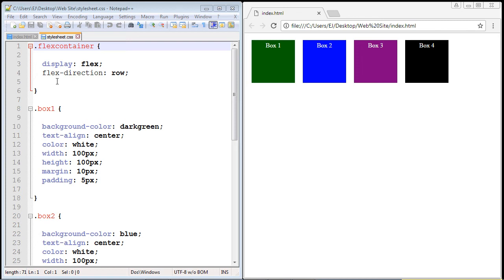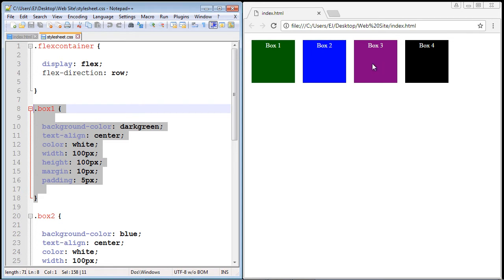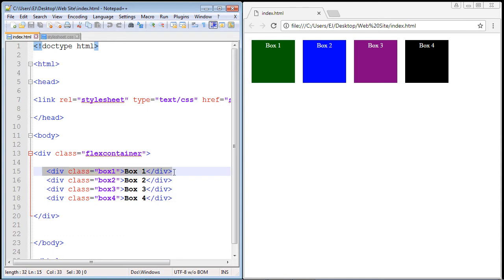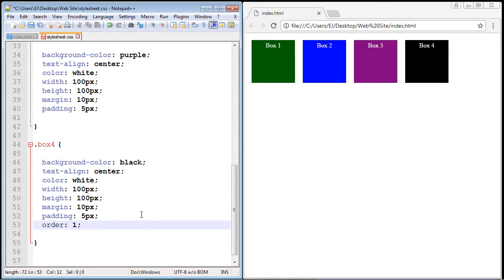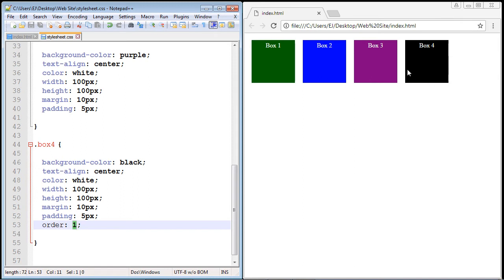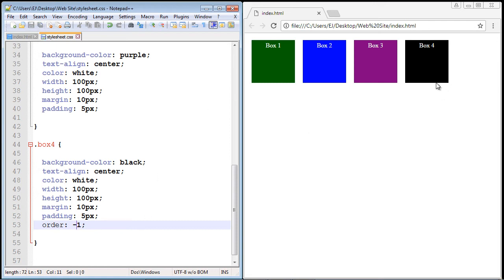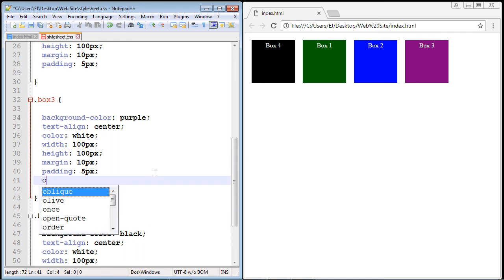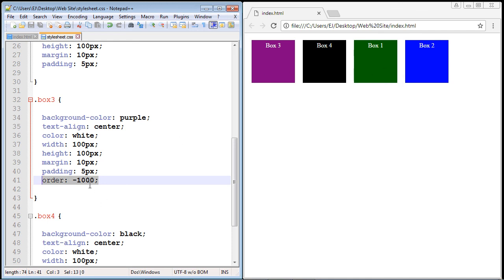CSS Flexbox Tutorial - 3 - Order property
In this video we will discuss the order property.